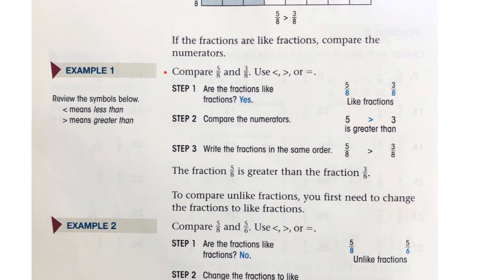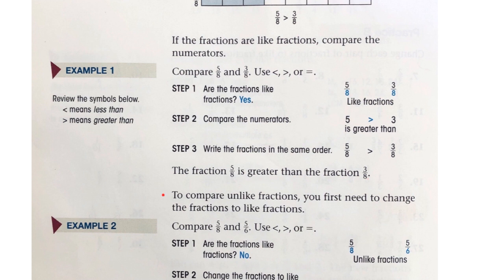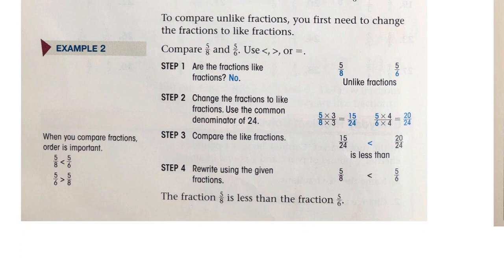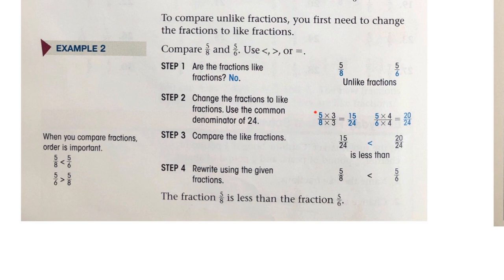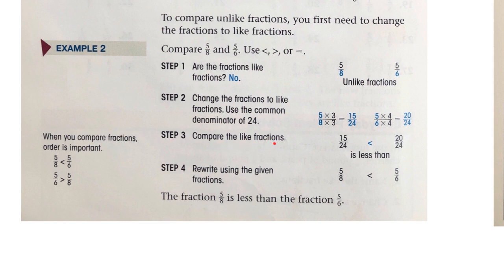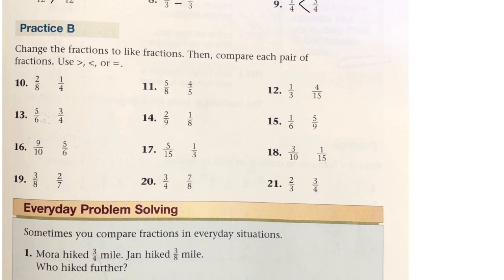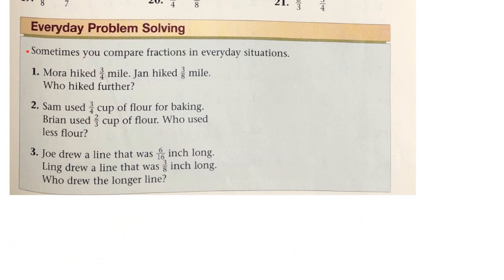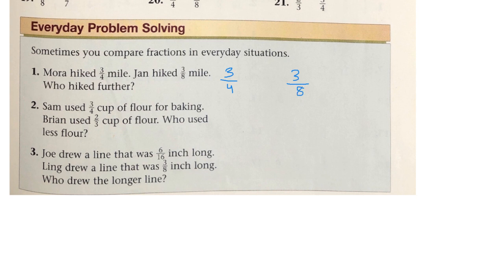Basic Math 7.6